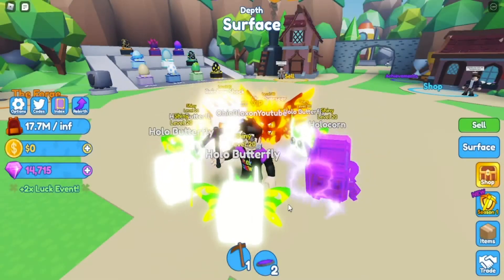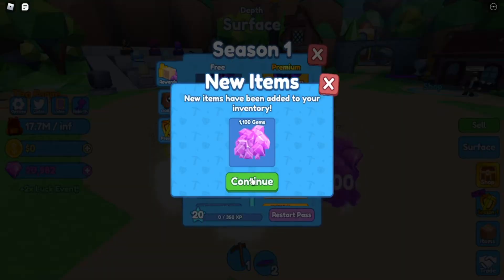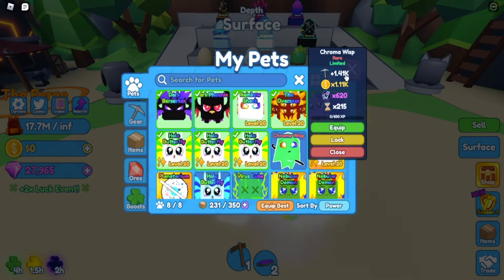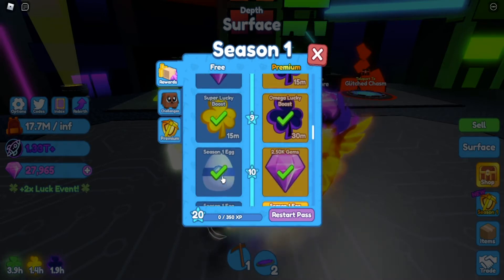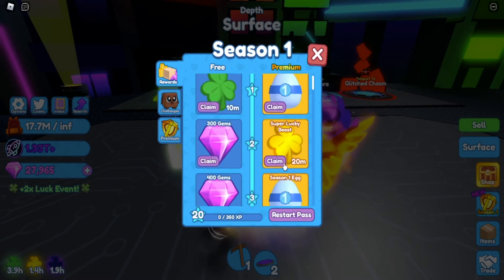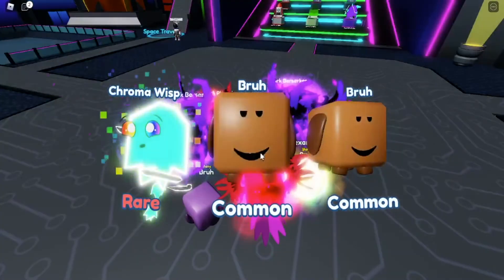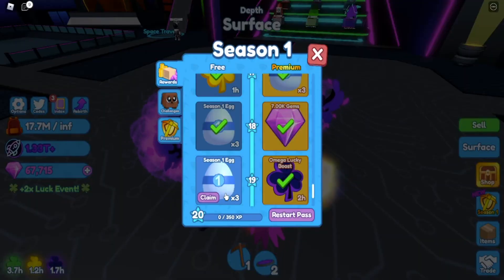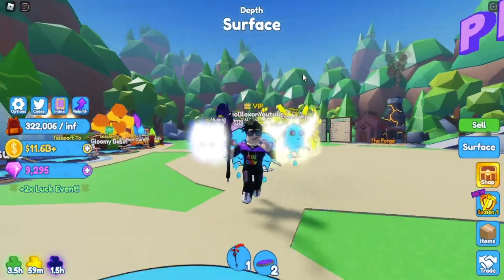SEASON ONE PASS COMPLETED! Season One MASSIVE Egg Hatching in Mining Simulator 2 UPDATE! (Roblox)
SEASON ONE PASS COMPLETED! Season One Egg Opening in Mining Simulator 2 UPDATE! (Roblox) Watch until the end pleaseee!